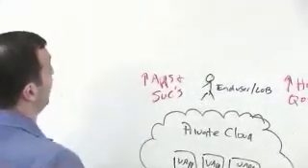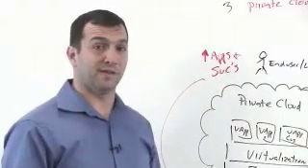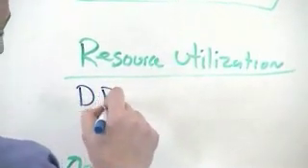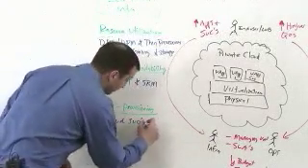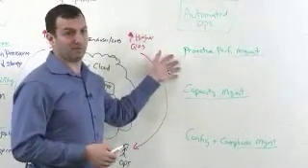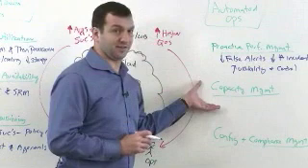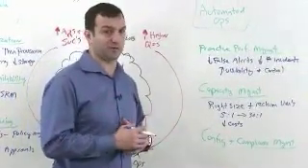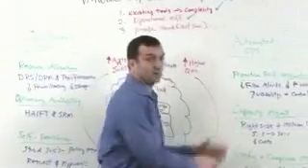VMware Infrastructure and Ops Management Whiteboard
- This is a great Video by Ramin Sayar (Vice President of Products Enterprise Management @ VMware). In this video Ramin has done a great job explaining how VMware Enterprise management products fit VMware customers environment and which needs it covers. This white boarding video session is a must for partners and any customers interested in VMware Enterprise Management Products. This video has been posted internally for a while, but due to its great benefits for others I have asked Ramin permissions to share it publicly and he kindly allowed me to do so. Enjoy VMware great Enterprise Management Products Introductions in this video. It is a great introduction to vCenter Operation Manager, vCenter Configuration Manager, vCenter Capacity IQ, vCloud Director.